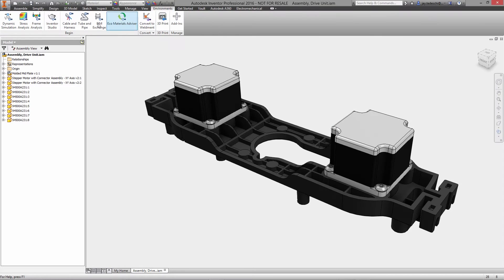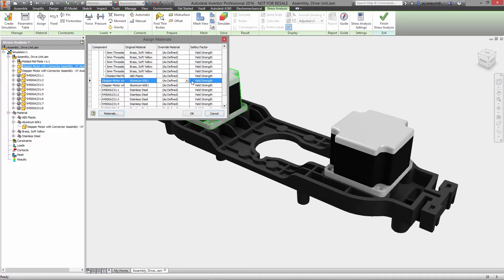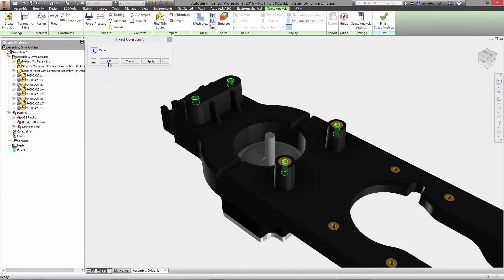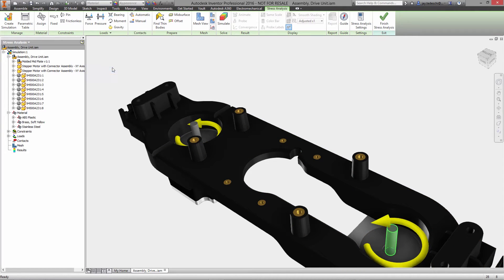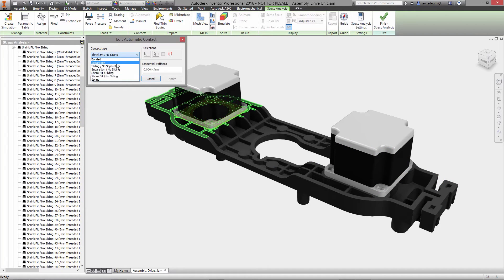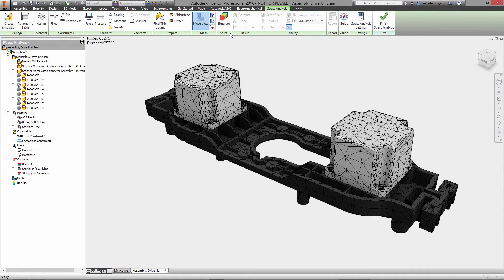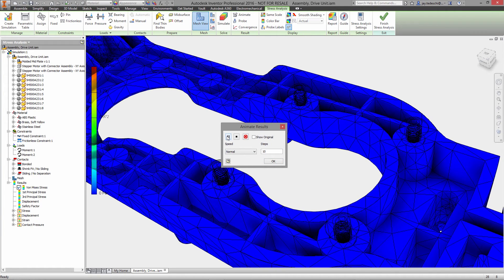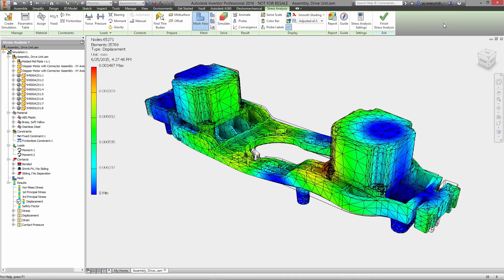Autodesk Inventor Stress Analysis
When you can use simulation to evaluate decisions as you make them, you create opportunities to improve performance and reduce product cost. With the stress analysis capabilities built into Autodesk Inventor, you can run quick checks on individual components – or in-depth analyses of your entire product – at any stage in your design process…let’s take a look.